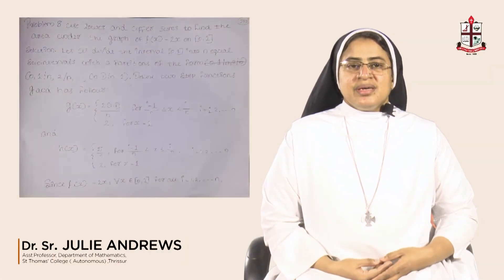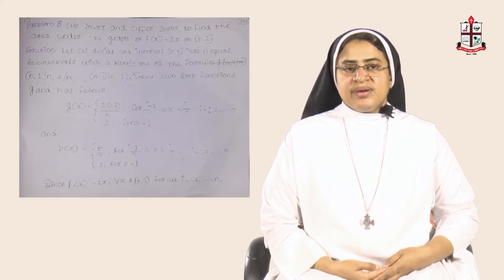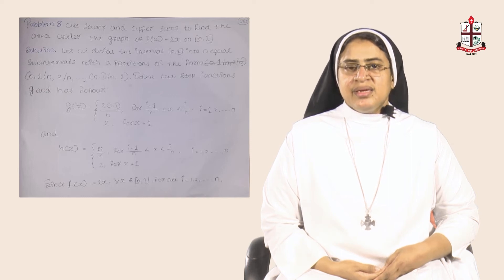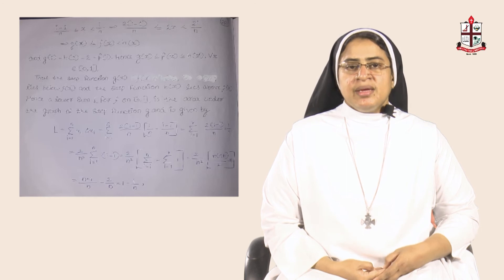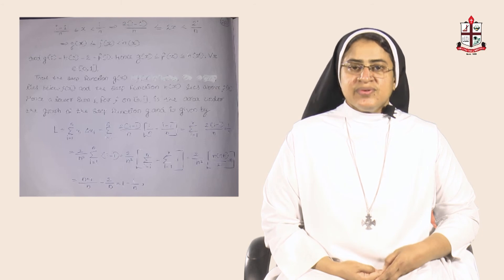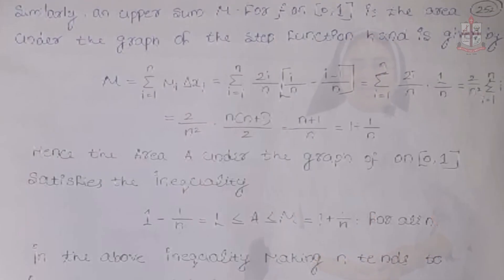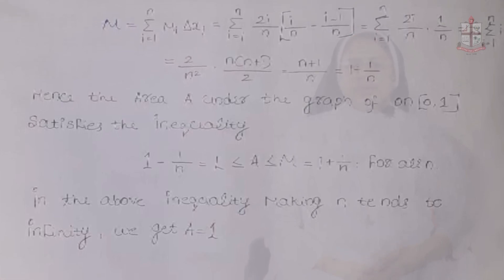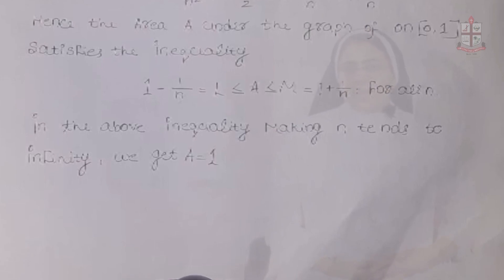Integration| Class 06 Lower Sum and Upper Sum Problems |Dr. Sr. Julie Andrews